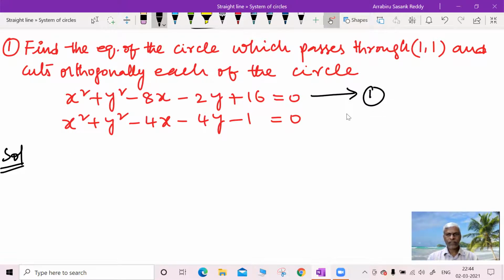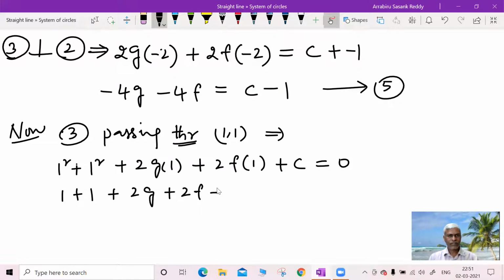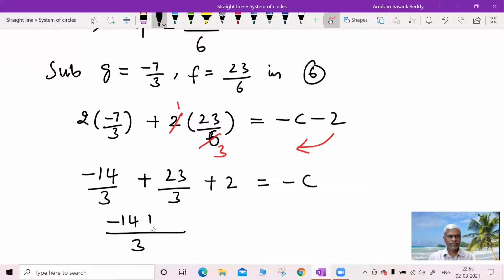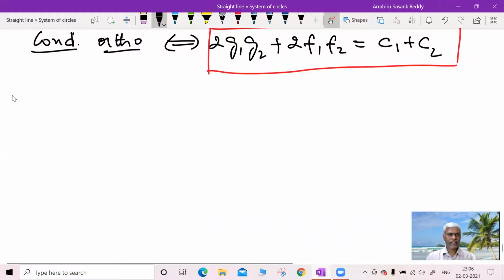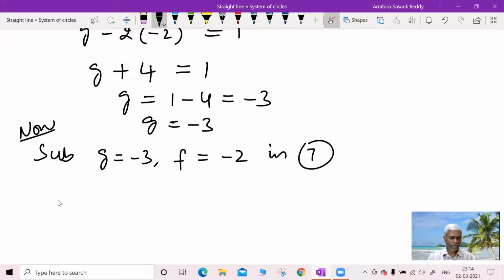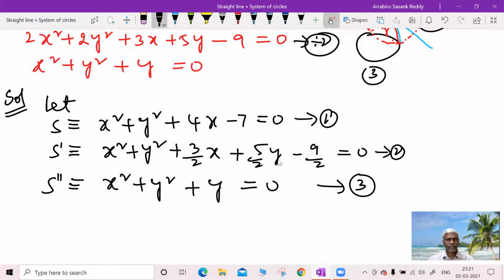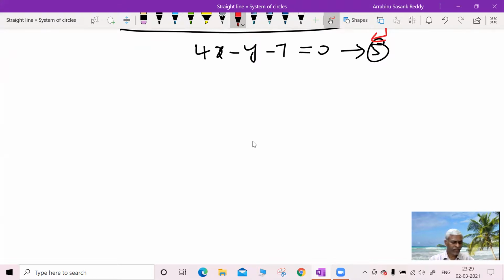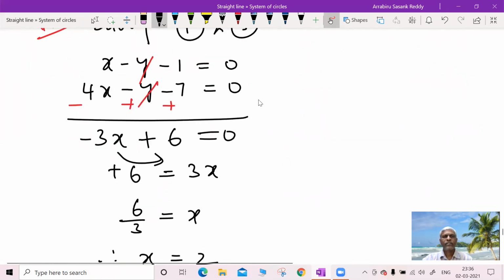2nd Inter Maaths- IIB || SYSTEM OF CIRCLES || Class12Maths, SecondYearMaths, PART 2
LONG AND VERY LONG ANSWER TYPE QUESTIONS AND SOLUTIONS